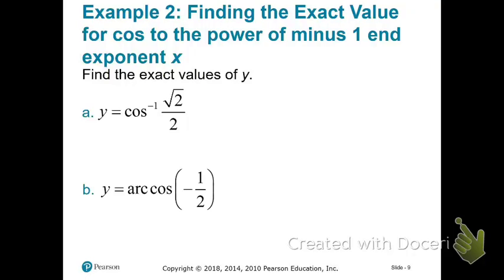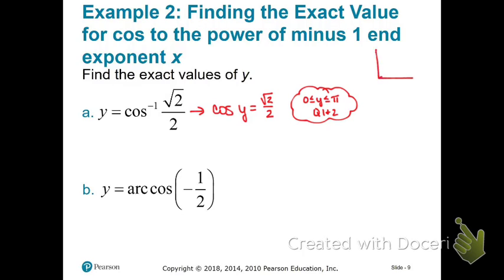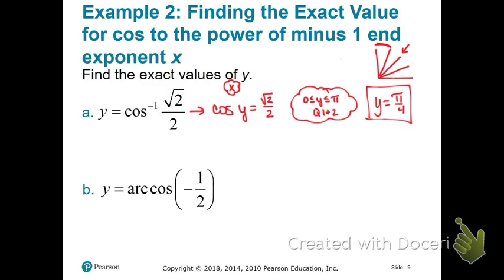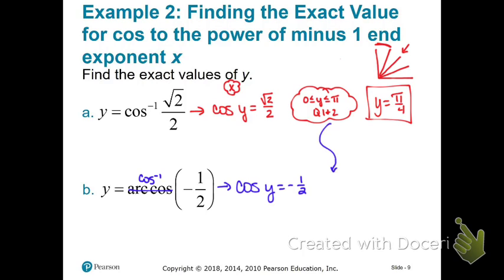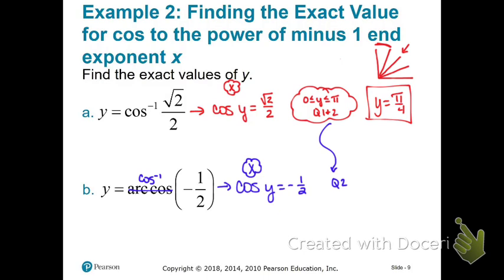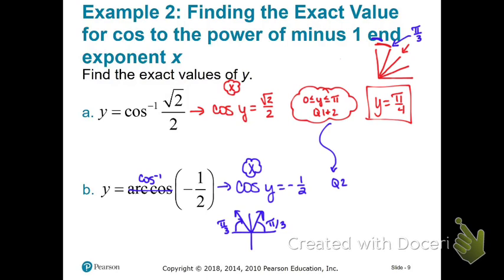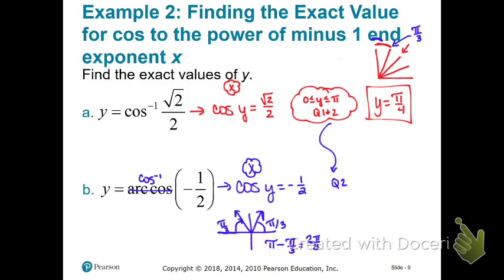DC PC 4.6 Example 2